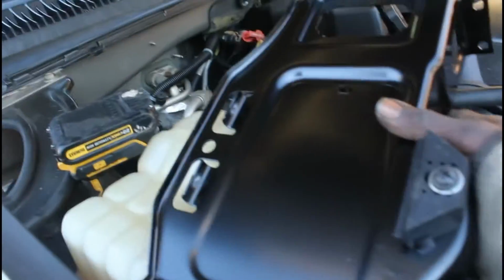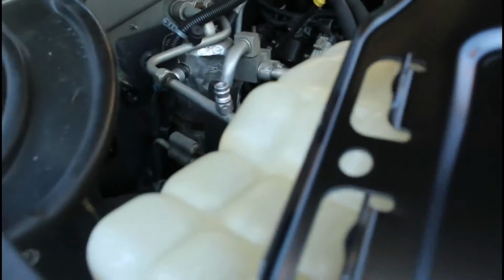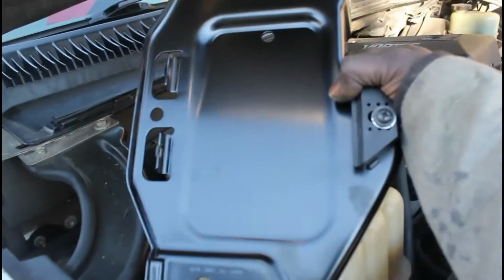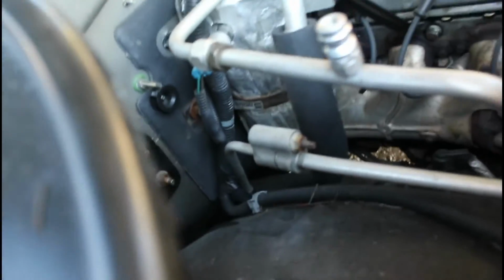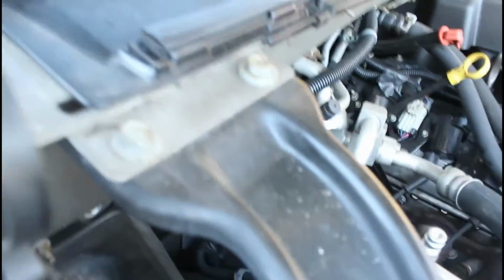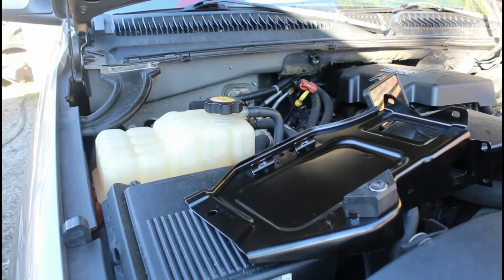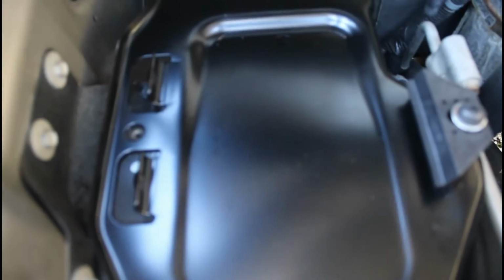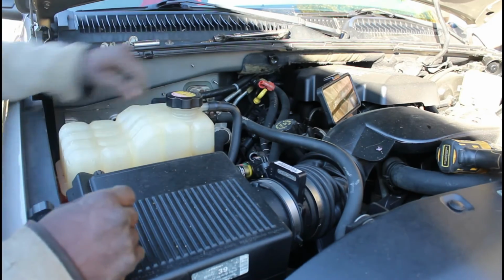How to add a second battery to Yukon, Suburban, Sierra Pick up's and SUV's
The more support I receive the more How To videos I will pump out. Time is money & money is time, thanks for understanding.